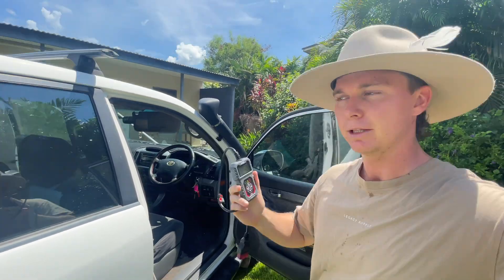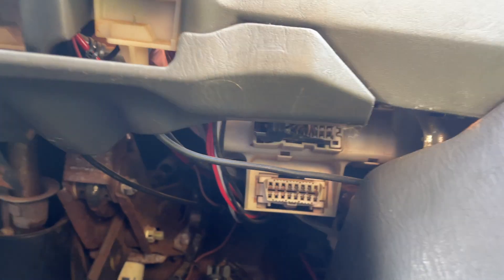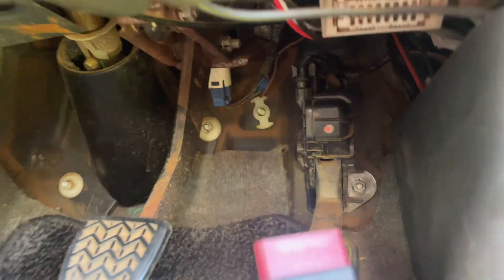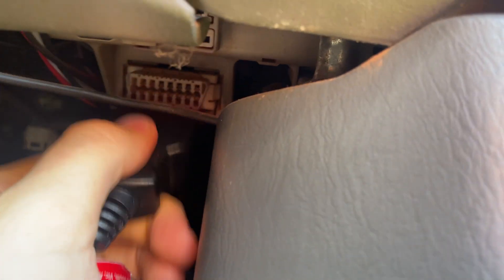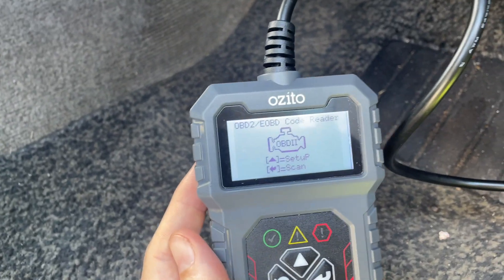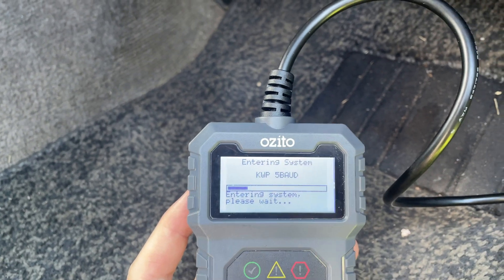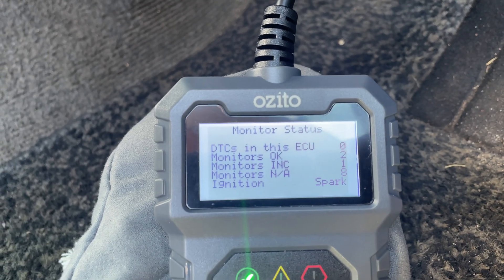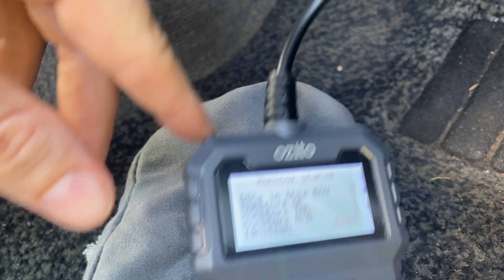Prado OBD2 Sensor Location - How to Find the Hidden Port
Finding the cheeky OBD2 Sensor location on your Prado, can be a nightmare.
In this video, I show you where to find the sensor and how to setup and use an OBD2 scan tool.

This is a really basic tutorial for those that are new to the car world - but it's important you learn how to use an OBD2 sensor.